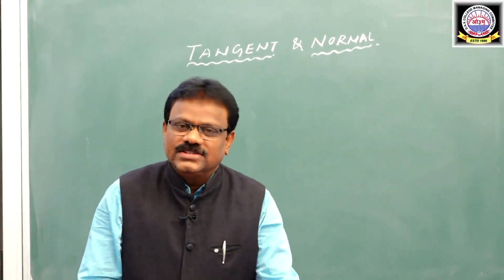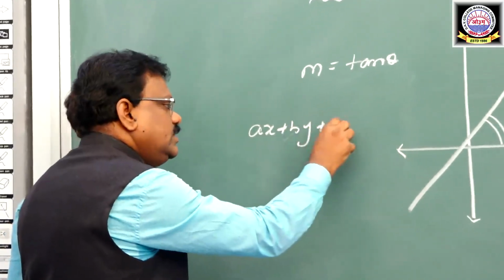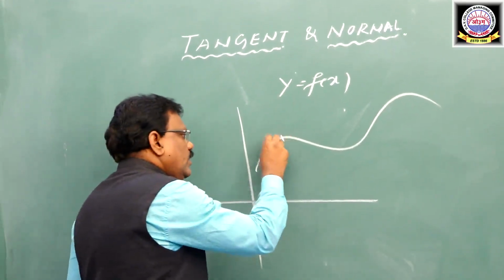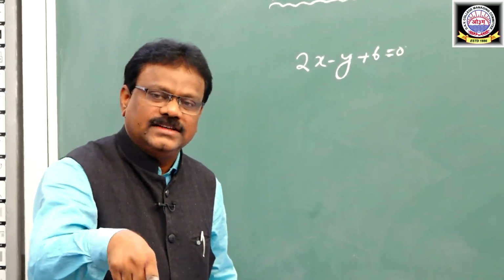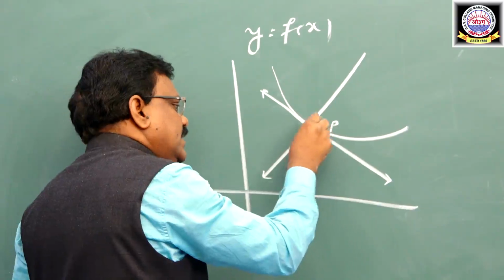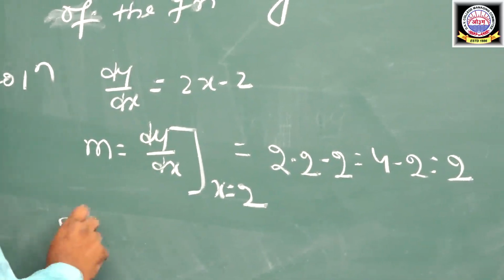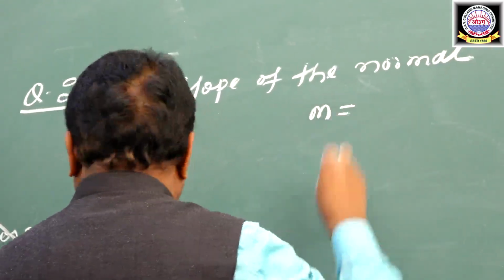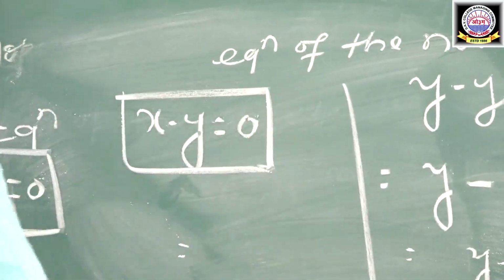Tangent & Normal by Mr. Niranjan Swain, LR DAV Public School, Cuttack, Odisha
LR DAV Public School, Cuttack, Odisha